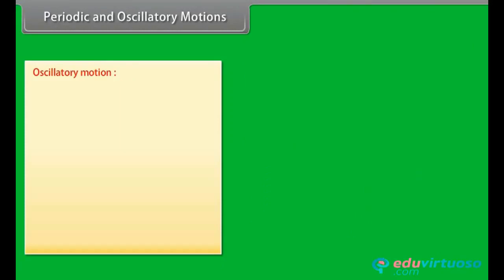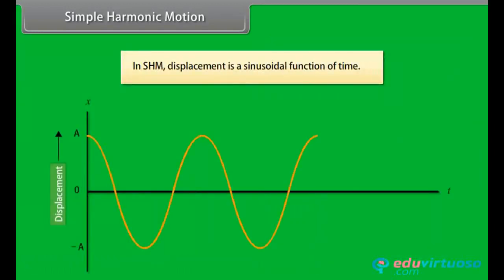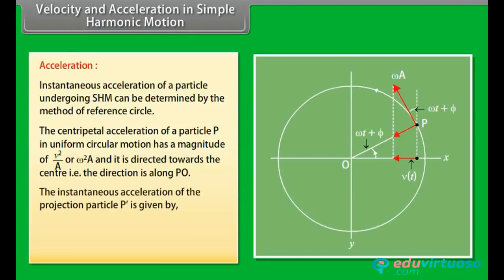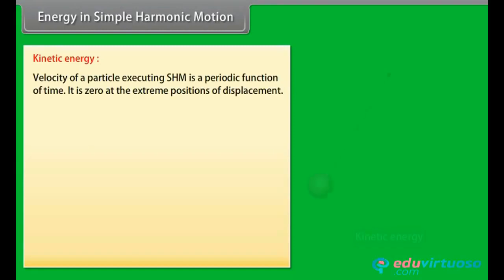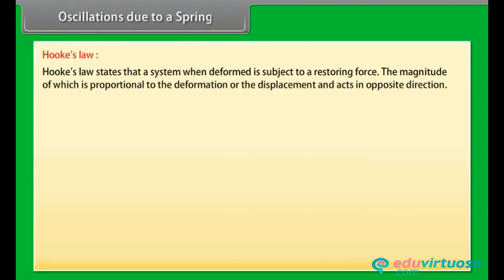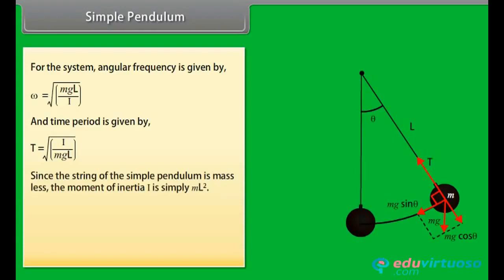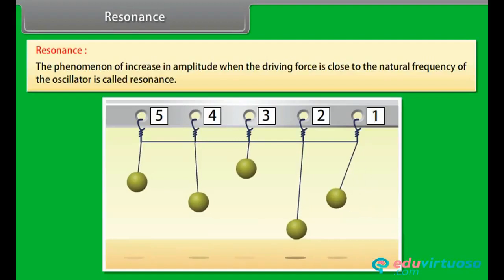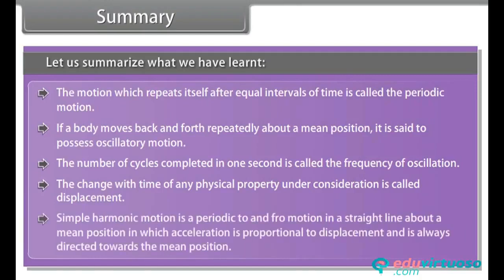class - 11- physics - oseillations -FREE Tutorial